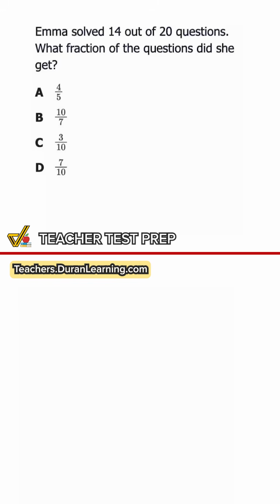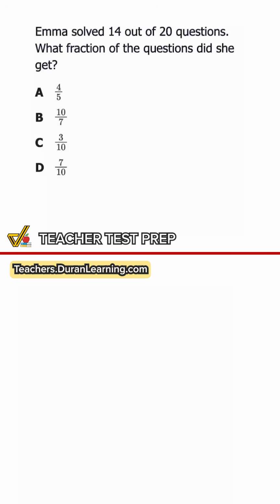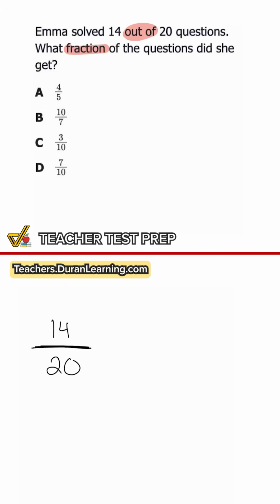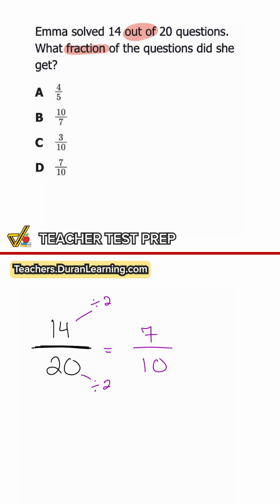FTCE Math: Simplifying Part-to-Whole Fractions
What's going on my math party people! Watch this clip and you will know exactly how to write a part-over-whole fraction and simplify it using the GCF, the kind of simplifying fractions problem that shows up on the FTCE GK and Praxis Core Math. Emma got 14 out of 20, we reduce to 7/10, and now you know the move.